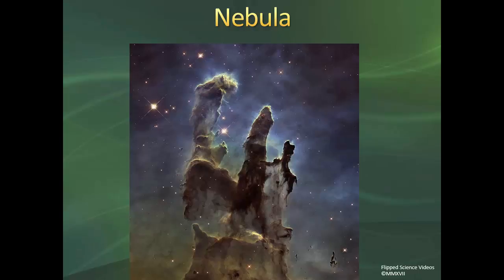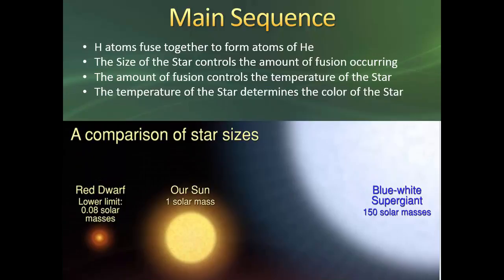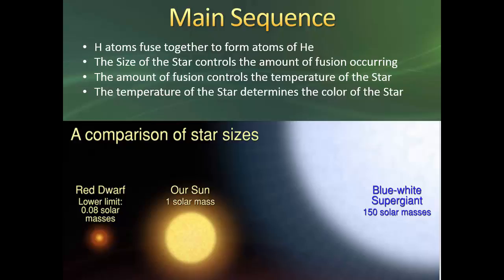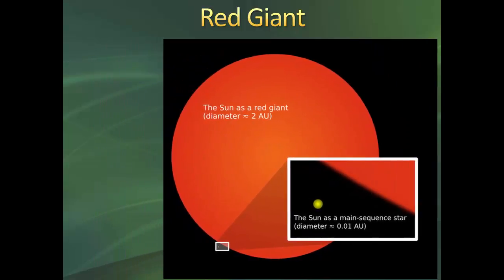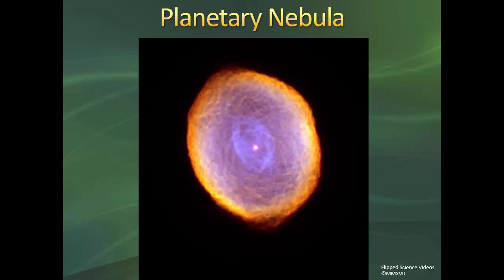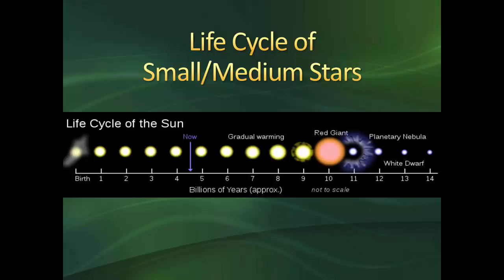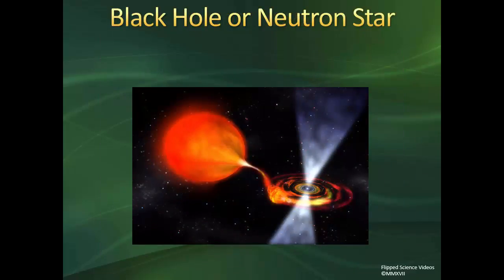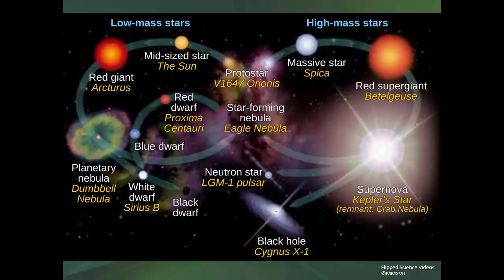Life Cylce of A Star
Short video to give students background information on Star Formation.